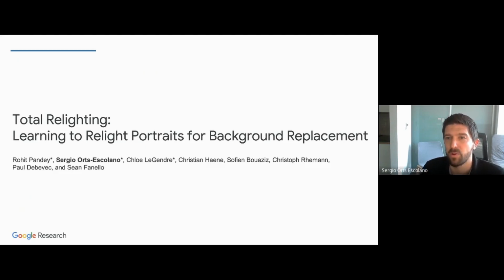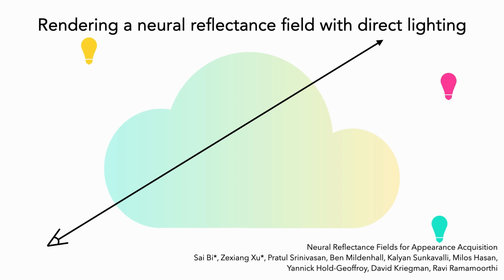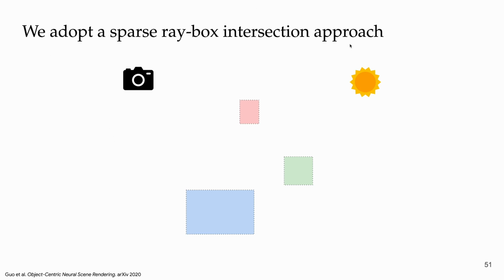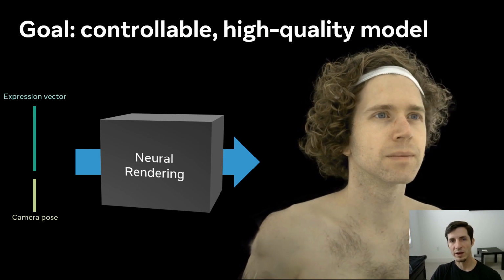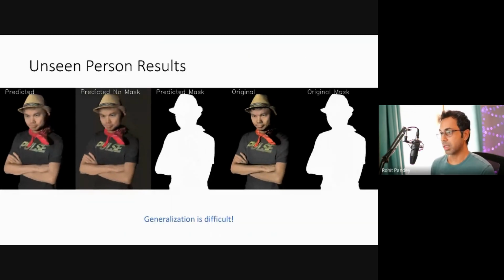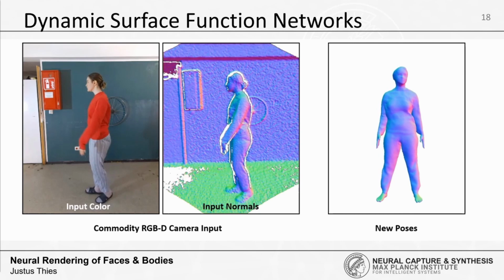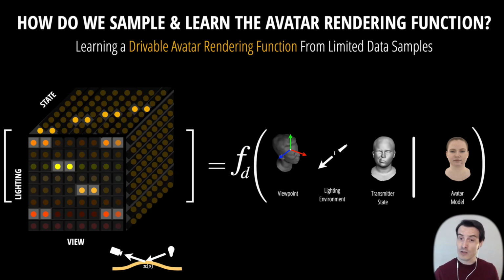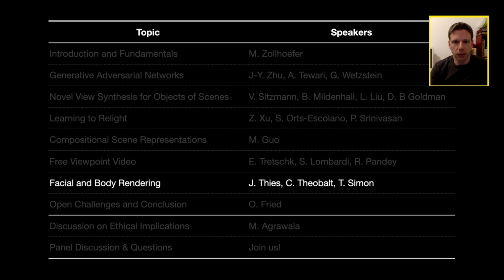Advances in Neural Rendering (SIGGRAPH 2021 Course) Part 2 of 2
This is an updated version of our CVPR 2020 tutorial
Much have changed in a year!

Learning to Relight (Part 2)
0:00:00 Total Relighting
0:20:17 Relightable NeRFs
Compositional Scene Representations
0:39:00 Compositional Scene Representations
Free Viewpoint Videos
0:55:00 Overview of NeRFs for General Dynamic Scenes
1:13:32 Efficient Neural Rendering of Dynamic Humans and Scenes
1:30:17 Neural Rendering for Dynamic Performance Capture
Facial and Body Rendering
1:51:30 Neural Rendering of Faces and Bodies
2:08:34 Neural Rendering and Video-based Animation of Human Actors
2:26:32 Neural Rendering for Animatable Avatars
Conclusion
2:44:05 Open Challenges & Conclusion